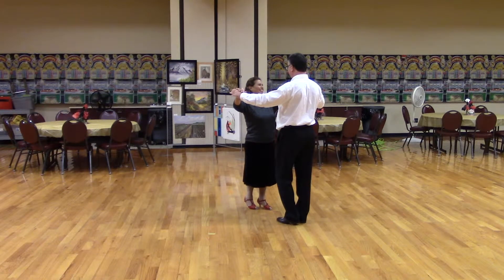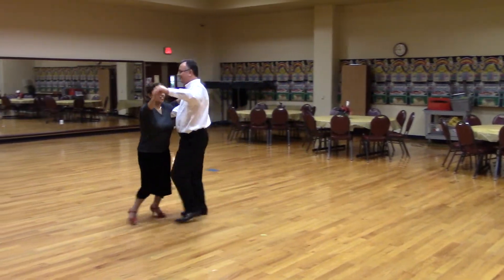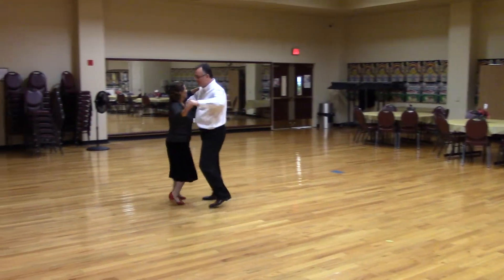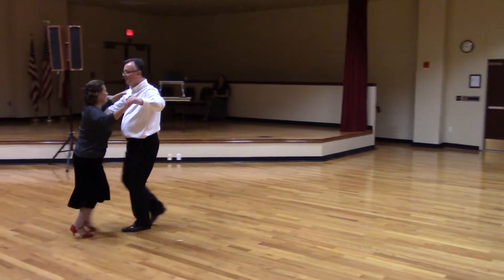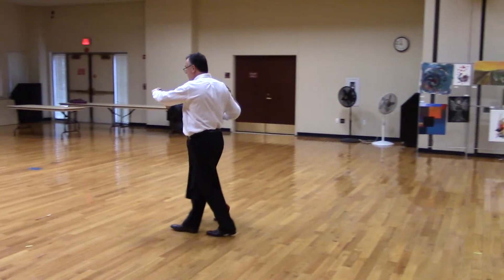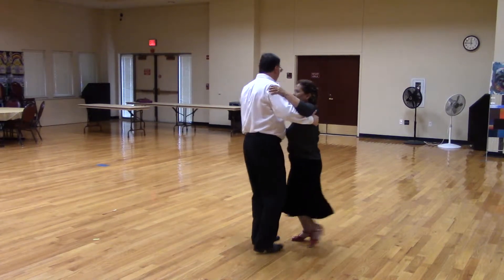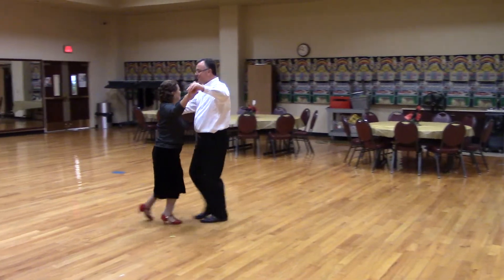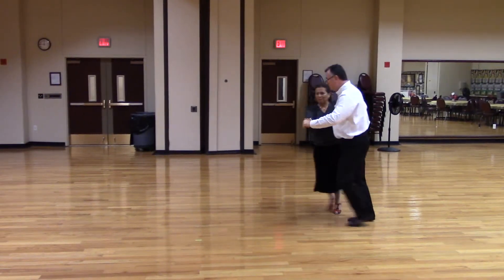TS2 The Things You Said To Me